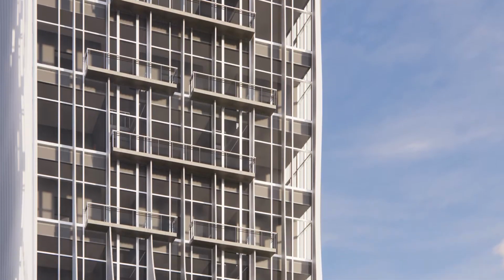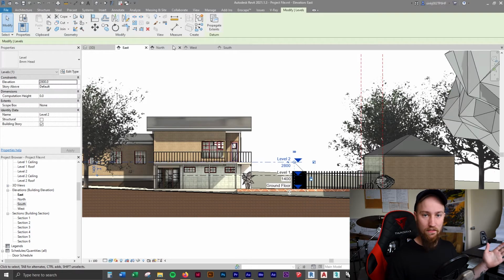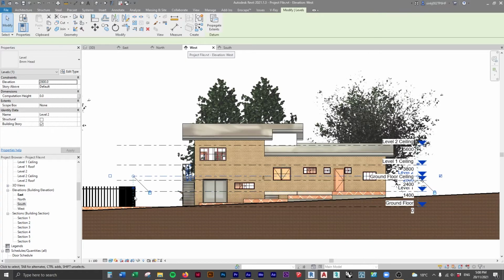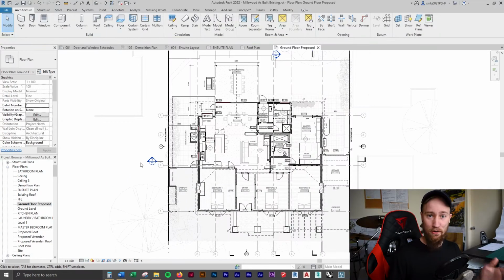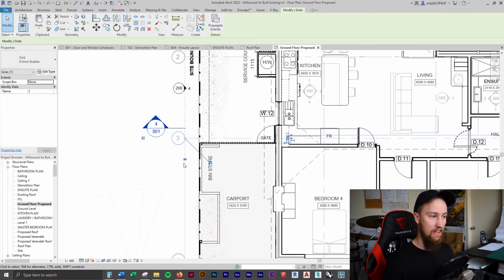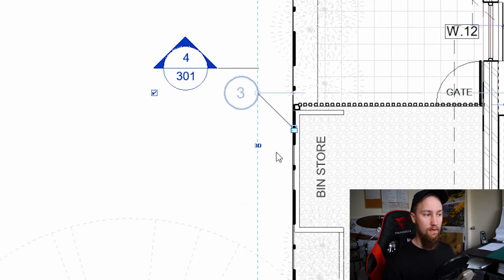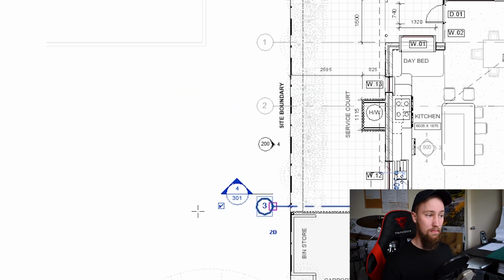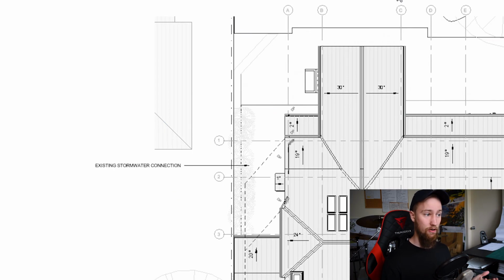Revit - How to Fix Grid / Level Lines Moving in Different Views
Learn why your Revit grid lines or level markers keep moving when adjusted in a different floor plan, elevation or section. It can be annoying and difficult to figure out what is happening, but this fix is quick and easy.